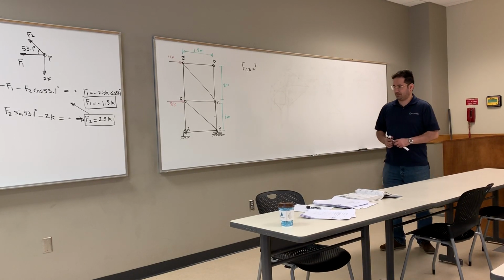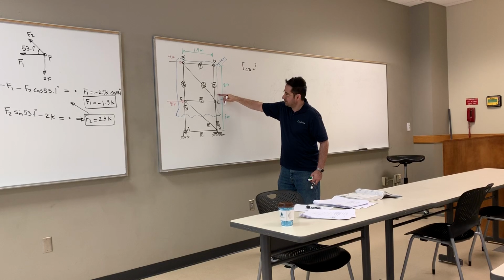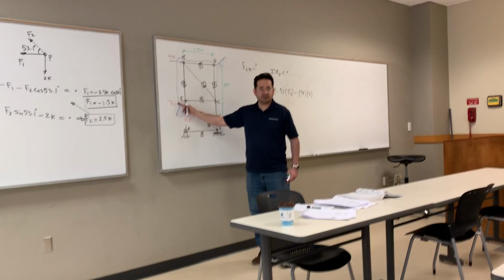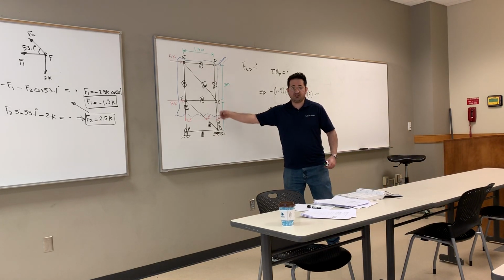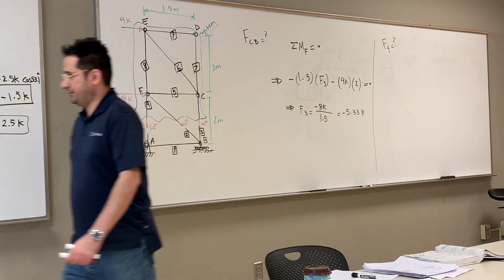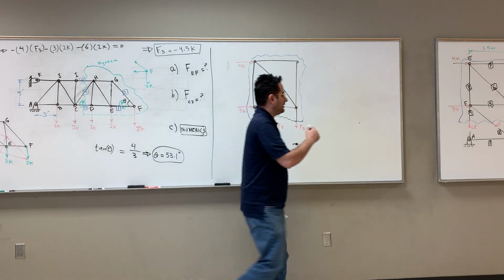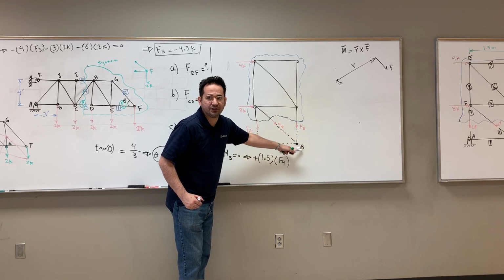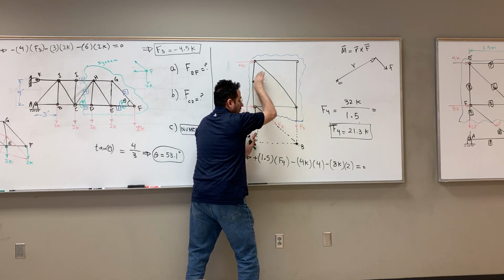Analysis of Truss Structures - Part 4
ENCE 1040, Vector Statics, Spring 2019, University of Tennessee at Chattanooga